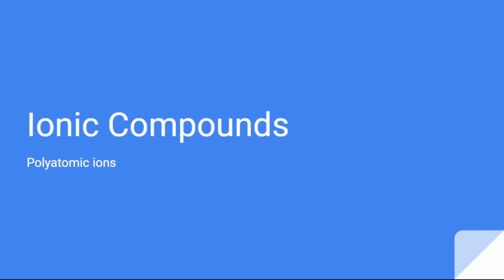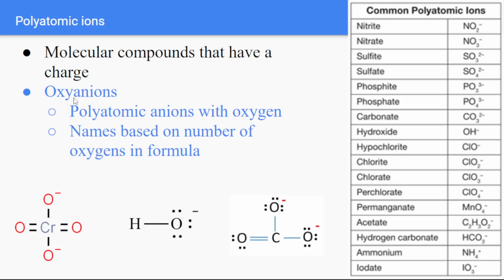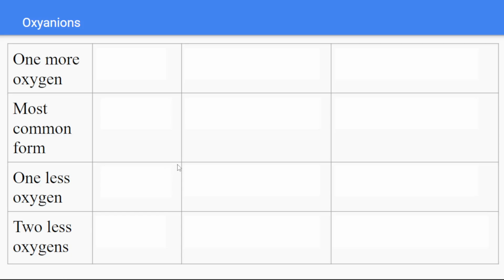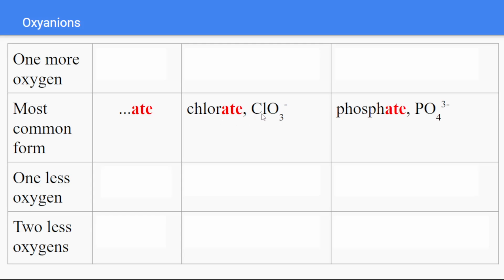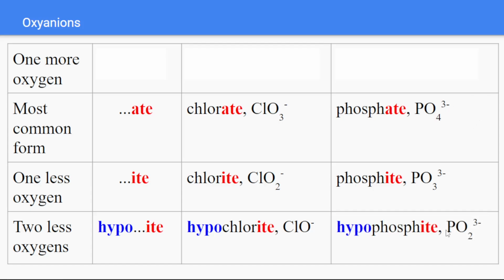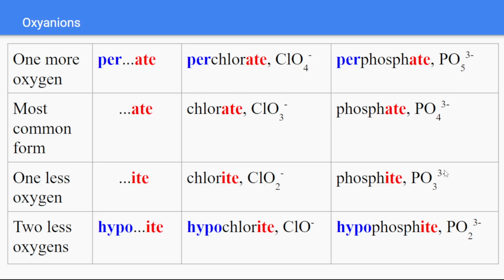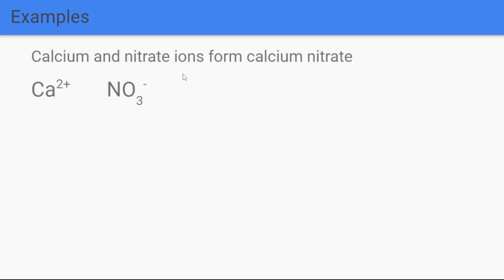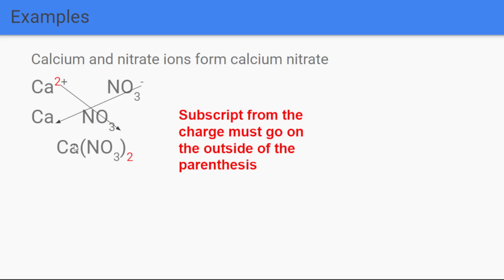Ionic Compounds with Polyatomic Ions